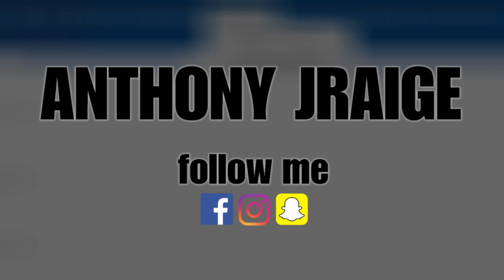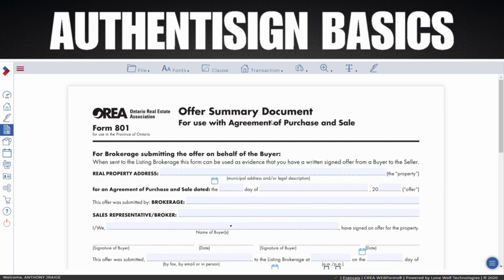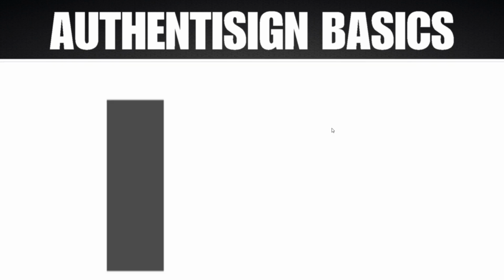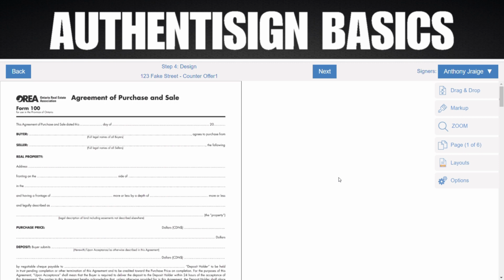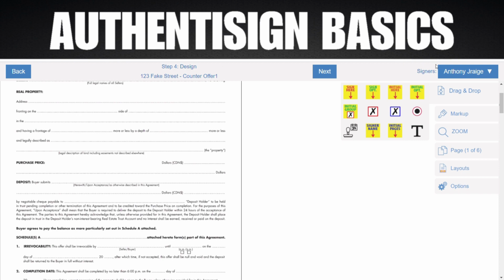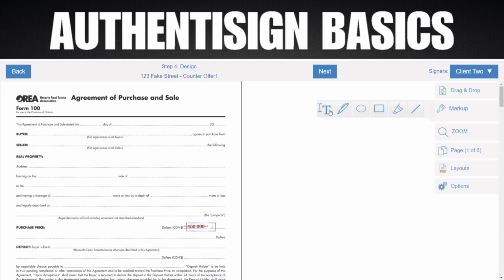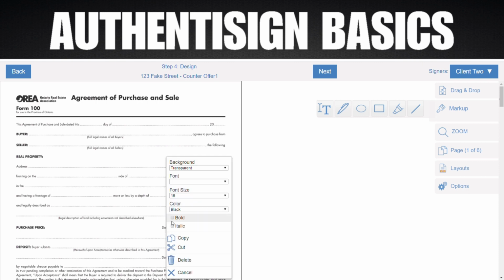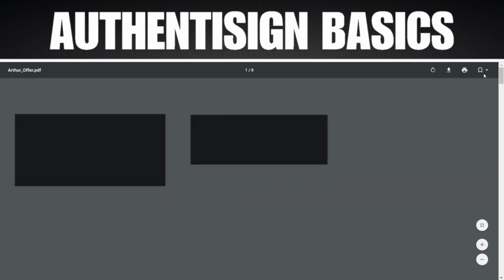How To Use Authentisign - The Basics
Hope this video helps you get comfortable with using Authentisign. *Please not that the black squares you will see in this video is meant to block off some private information.

There are so many features in Authentisign but this video will only cover the following:

- Creating, saving and editing a form
- Setting up a document for signature